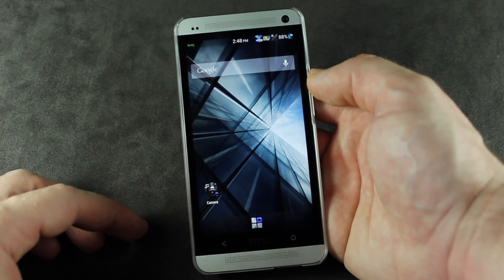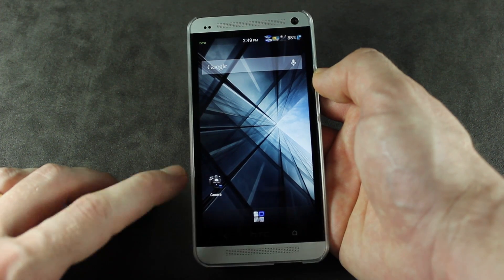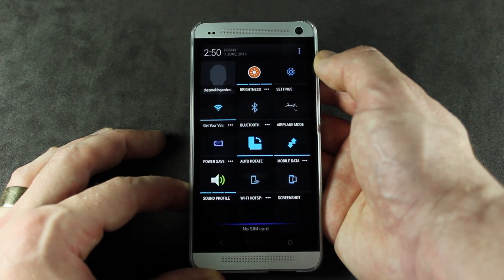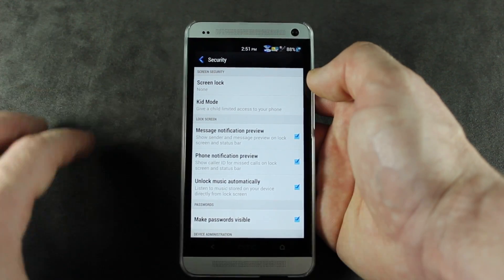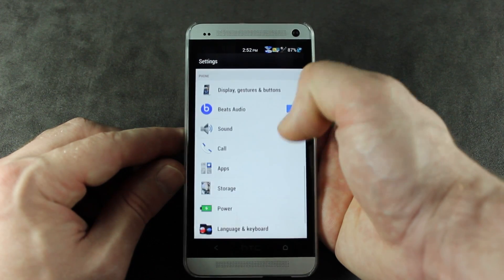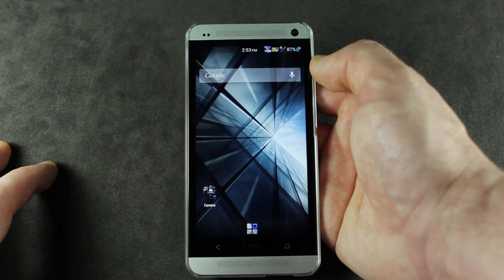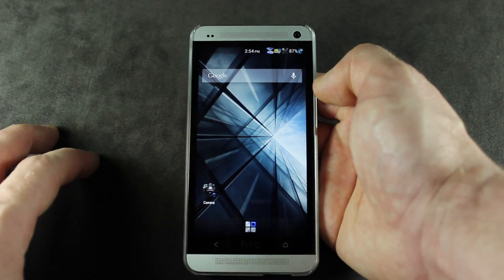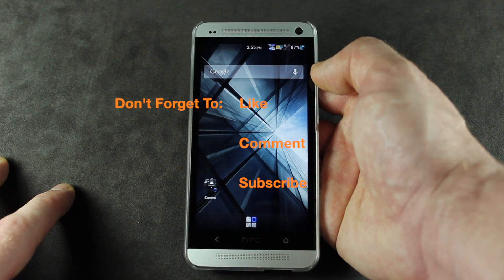HTC One Android 4.2.2 Update - RAYGLOBE ROM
HTC One has a new update, Android 4.2.2! There are many ROMs available with this update, here's the one in this video "RAYGLOBE v4.0.1

Don't forget to backup your internal SD Card contents first!